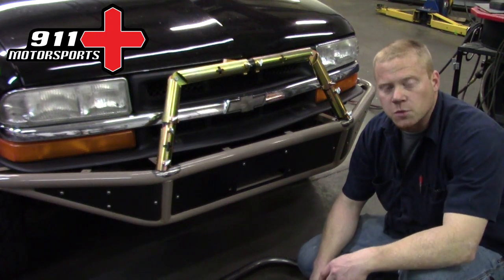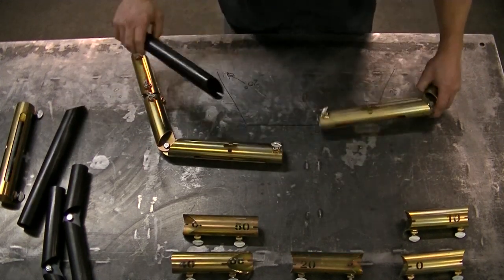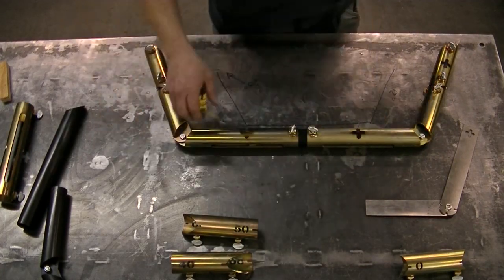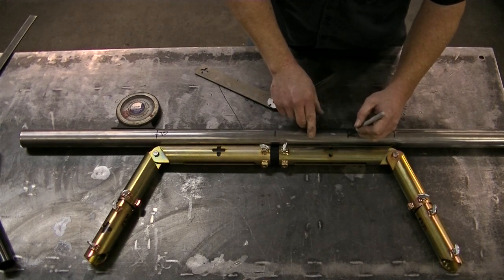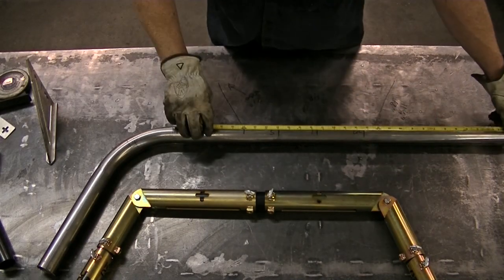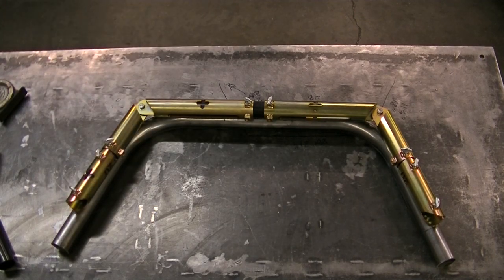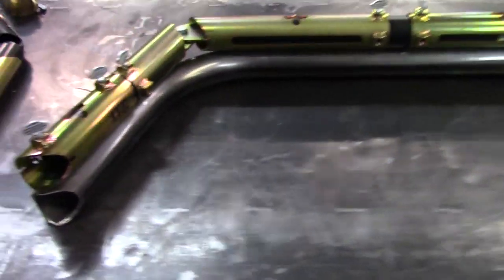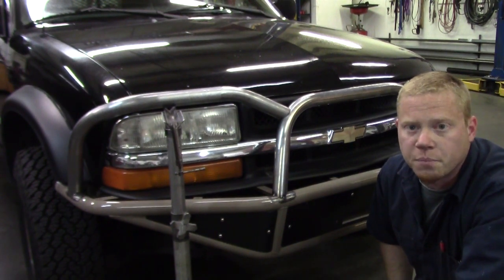How to bend a simple bumper hoop with the Tube Bending Jig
Using the Tube Jig to setup and design a simple hoop for a bumper. Then copying the jig to make the final tube by pulling numbers when necessary and using the Tube Jig as a template.

0:00 Intro & Setup
1:15 1:00 Adjusting & Measuring
2:25 Bend Angle to Tangent
2:50 Bend Layout
3:50 Tube Bending
4:55 Cope Layout & Notching
7:00 Tube Overview & Next Tube